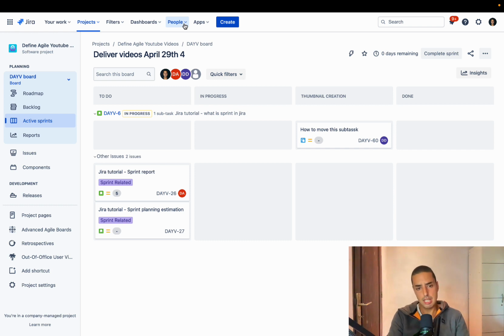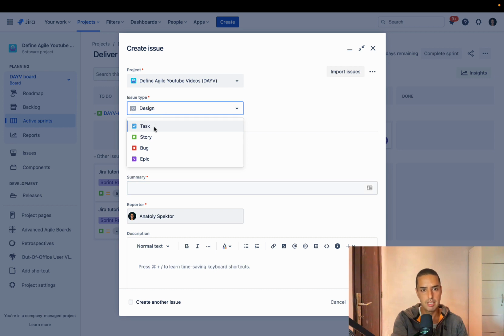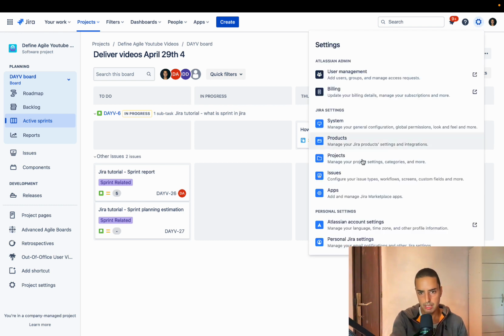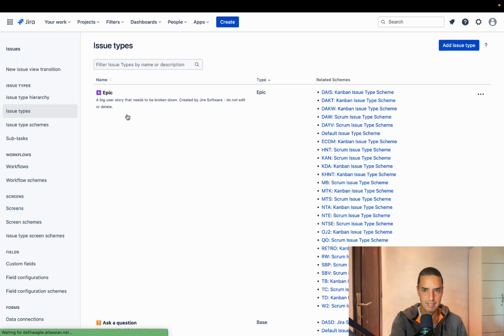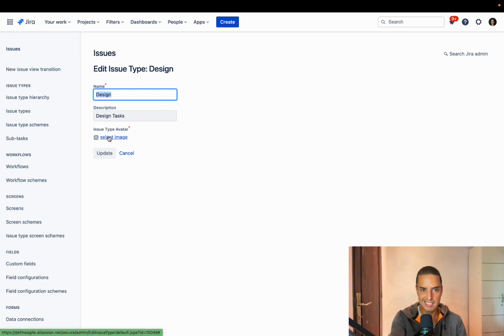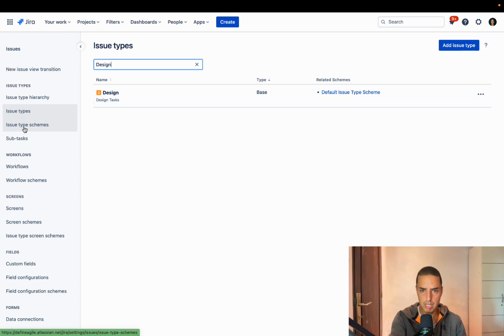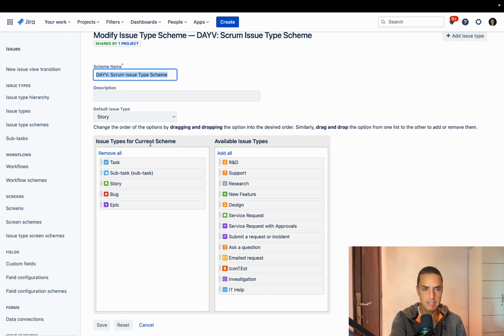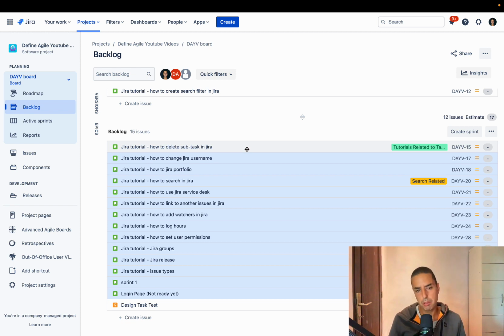Create Design Task - Jira Tutorial 2023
Today we are going to learn how to create design tasks.

00:00 What this video is all about
00:12 Learn JIRA from beginner to advanced
00:26 Schedule a meeting with Anatoly 1 on 1
00:45 How else Anatoly and his team can help you
01:02 Design Task
01:15 Create Design Task
01:30 Administrator Permission
01:58 Go To Settings (Issues)
02:07 Add Issue Types
02:51 Edit Issue Type
03:30 Associating to an Issue Type Scheme
04:02 Create Design Task

 Get My Help:

Want to learn JIRA in 1 day ? Join my JIRA FOR BEGINNERS COURSE ! It is worth it!